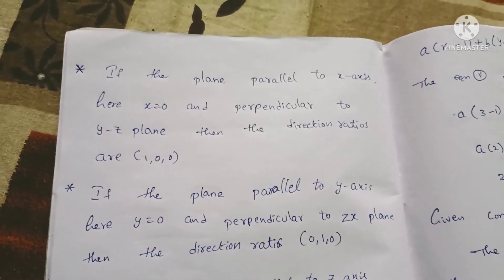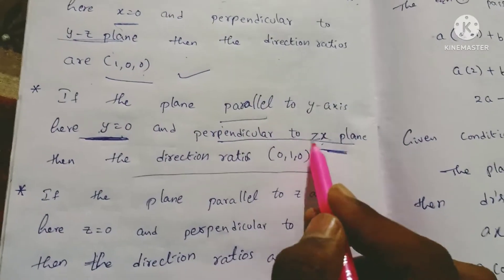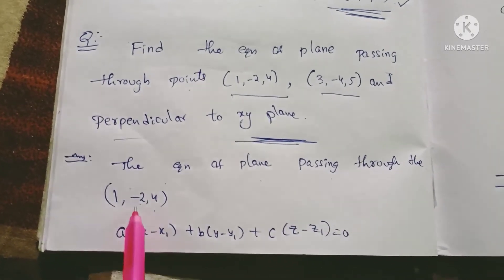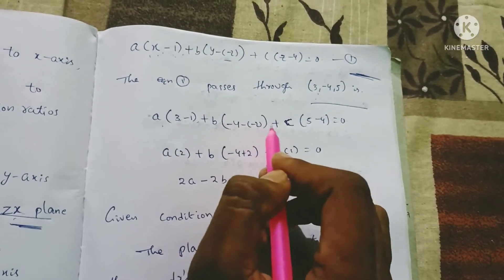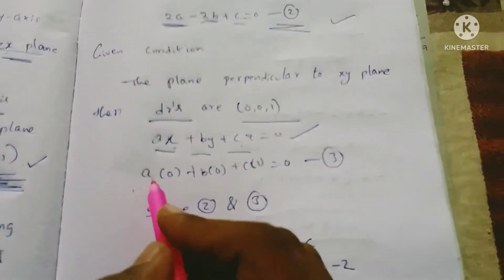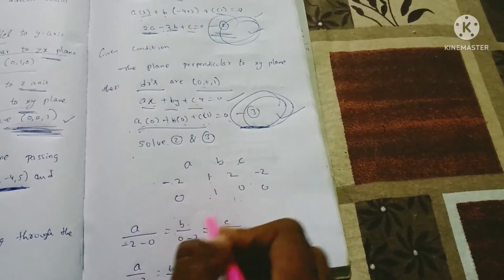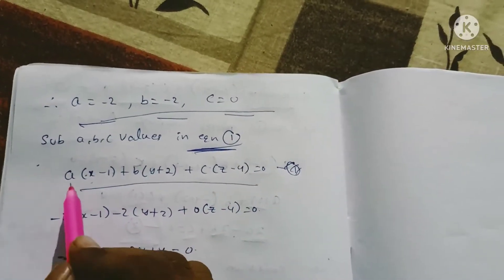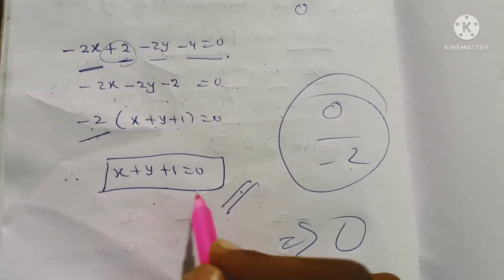The plane important 10 marks questions with answers/problem#5/maths /2 nd sem/explanation in Telugu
Unit:1
Problem#5
10 marks important question

# Degree
2nd semester
The plane
B.s.c 2nd semester explanation in Telugu
# Explanation Tutorials
1st year
#5 marks
#10 marks

      ఈ వీడియో మీకు నచ్చినట్లూ ఐతే మీ ఫ్రెండ్స్ కి షేర్ చేయగలరు అని ఆశిస్తున్నాం 🙏🙏